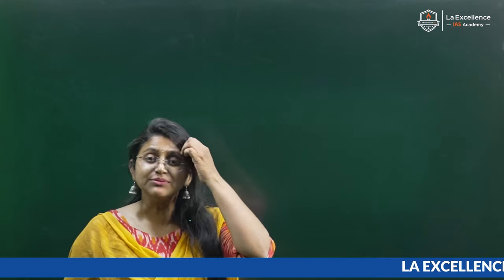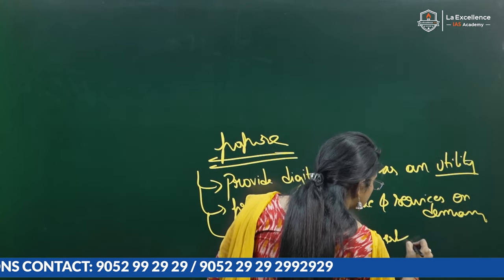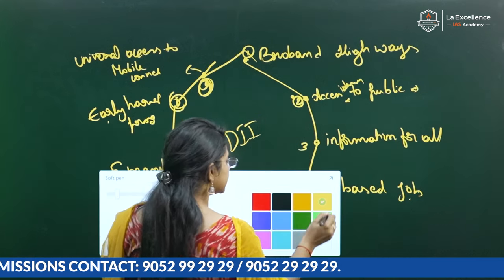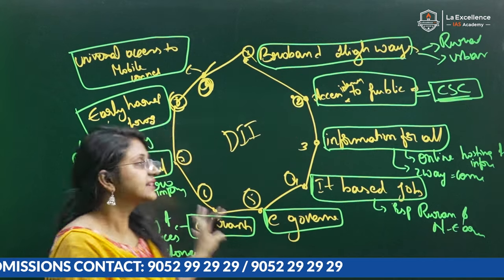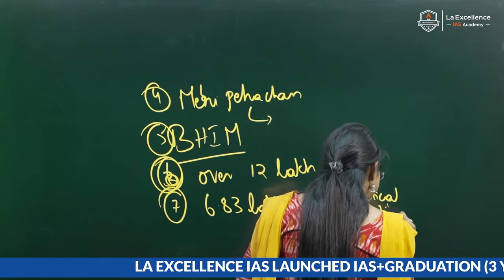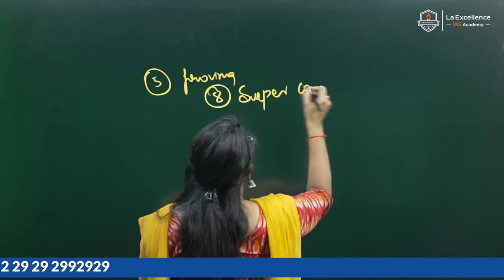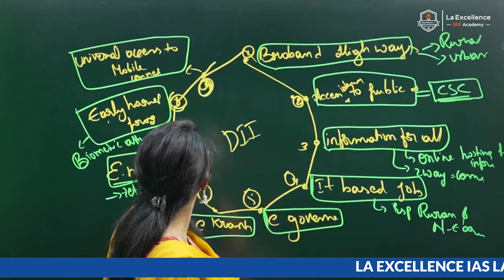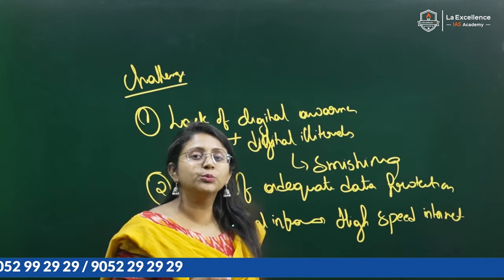9 Years of Digital India.... | UPSC | La Excellence IAS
La Excellence IAS Institute
Phone:
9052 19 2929/ 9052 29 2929

Address:
La Excellence IAS
1st floor, #1-10-223/s,